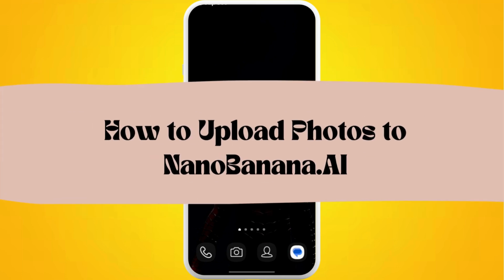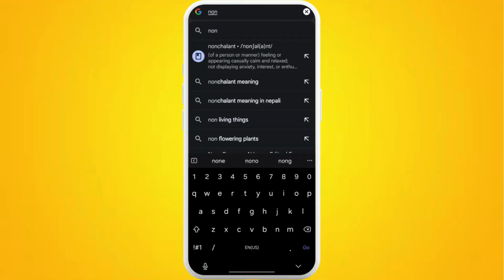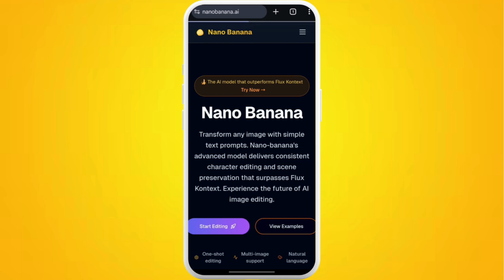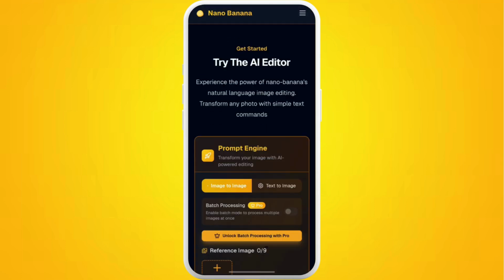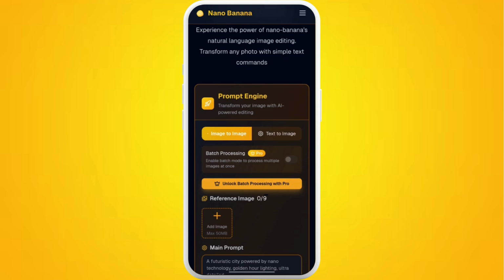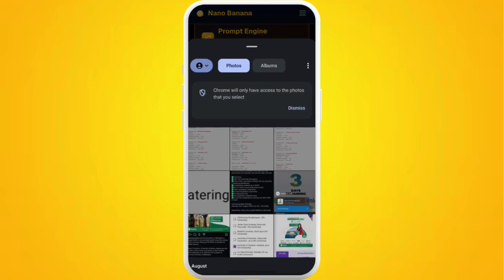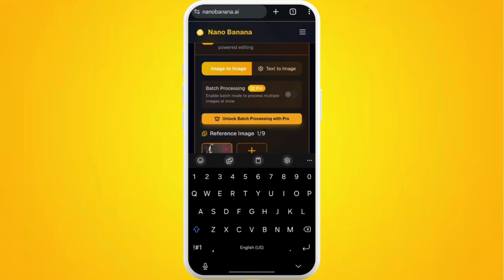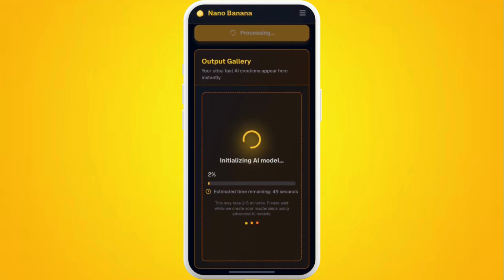How to Upload Photos to NanoBanana AI 2025?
To upload photos to NanoBanana AI in 2025, first log in to your NanoBanana AI account → go to your main dashboard → tap or click the Upload button → select the photos you want to upload from your device storage → wait for the upload process to complete → once uploaded, you can start applying filters, AI enhancements, or edits as needed → finally, save or export your finished work.